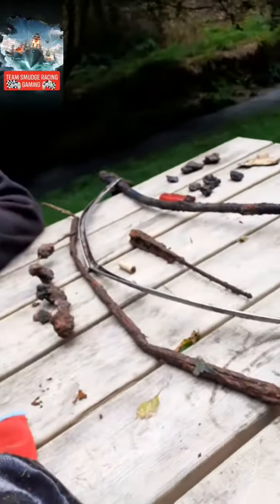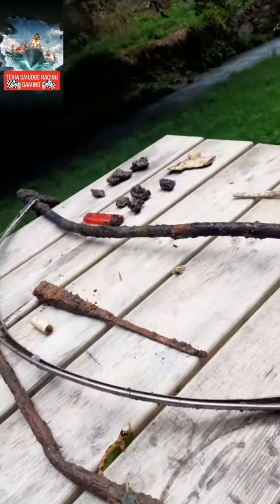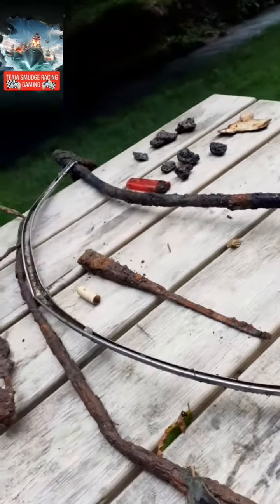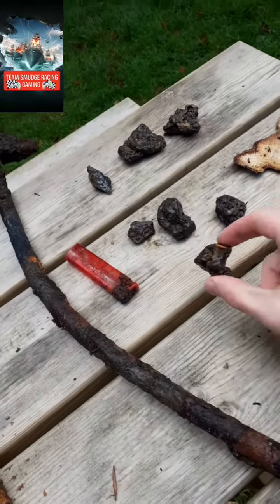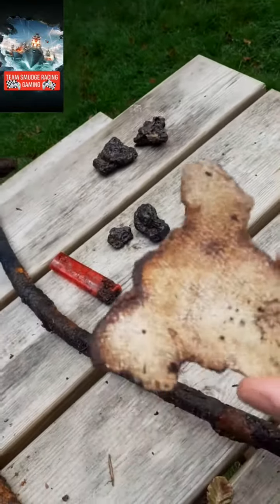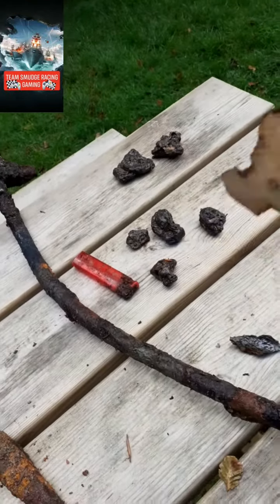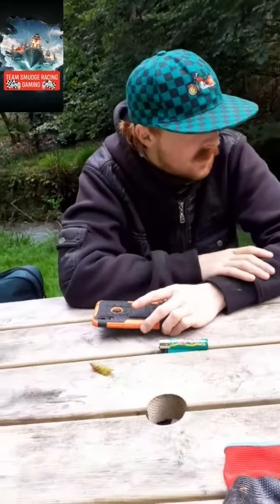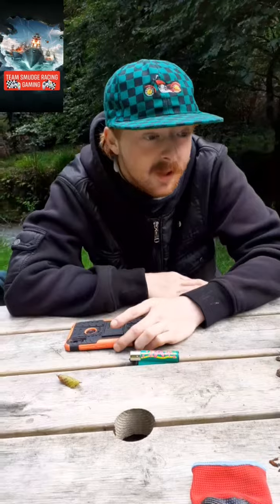MAGNET FISHING WITH GINGERS MAGNETS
Facebook - Team smudge racing art & photography

Twitter and Instagram- Team_smudge_racing _gaming

DON'T FORGET TO HAVE A SMASHING DAY.